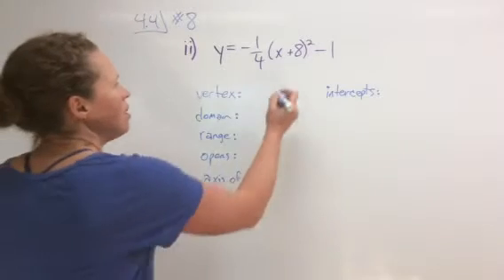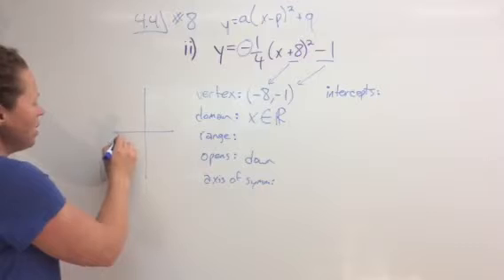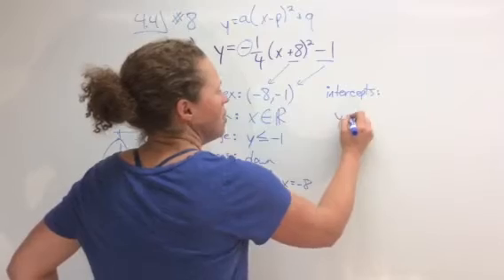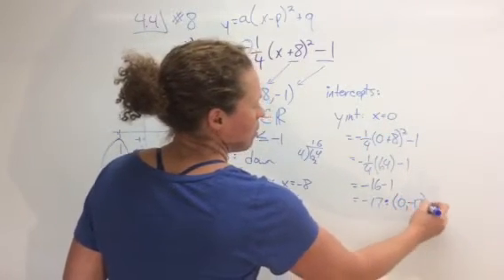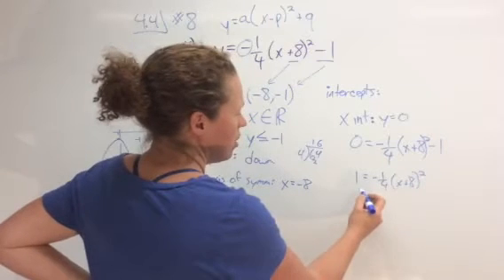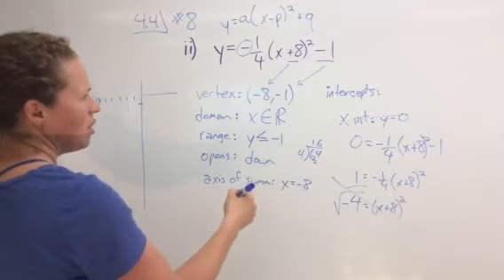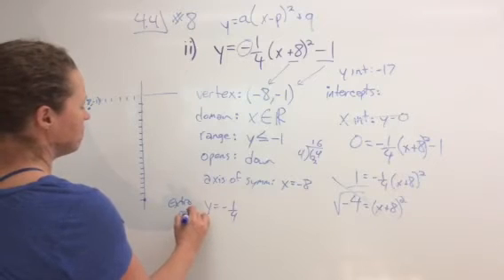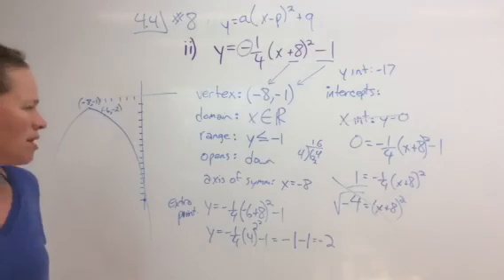Pre-Cal 11 4.4 question 8 help